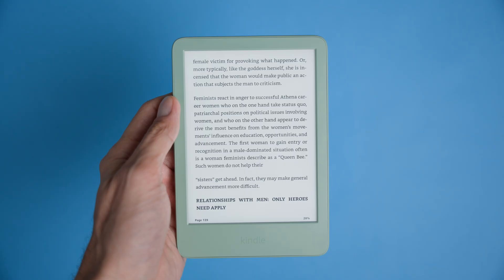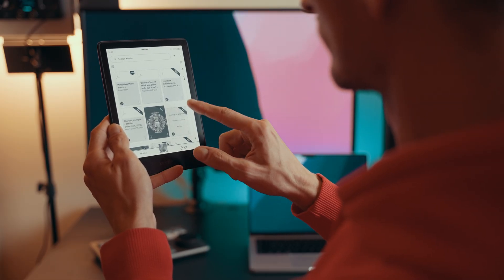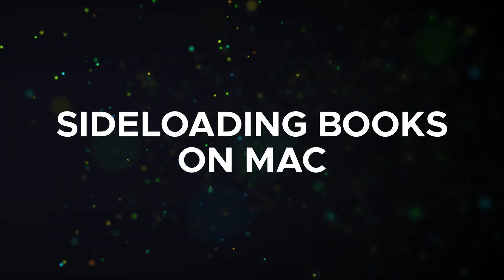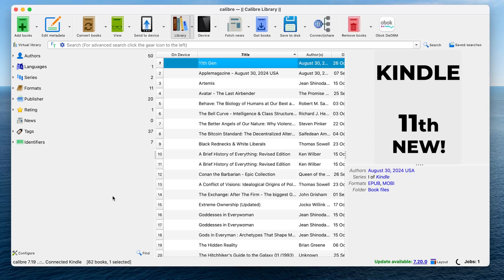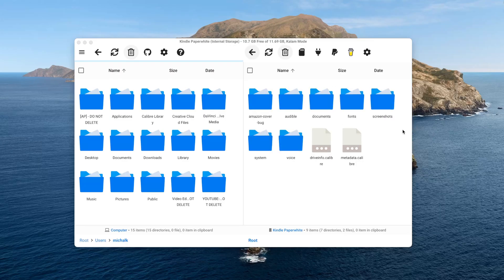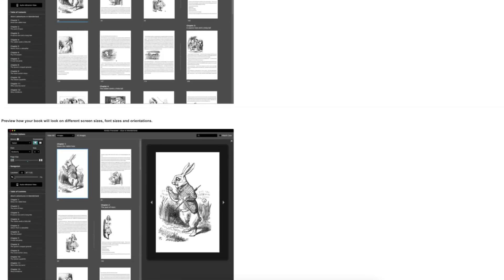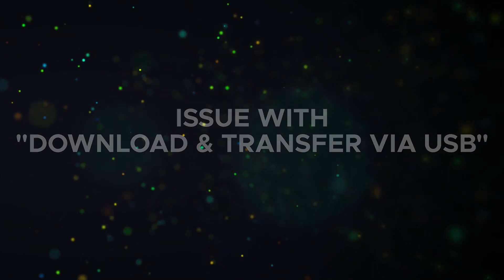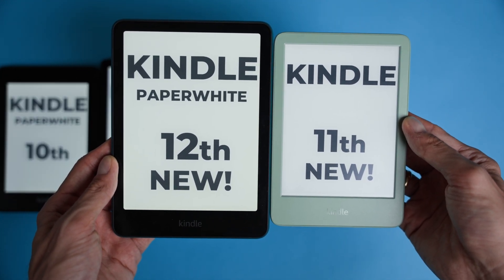Did Amazon Quietly Change New Kindles? Here’s What You Missed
Amazon recently switched to the MTP protocol on the latest Kindles, which has made transferring files a bit trickier, especially for Mac users. In this video, I’ll walk you through some easy fixes and workarounds to sideload books on new Kindles from 2024. I will also discuss the recent change to new Kindles missing 'Download and Transfer’ option for purchased books.

3. Kindle Previewer 3 Download
4. KFX Output plugin for Calibre

🎬 CHAPTERS
00:00 MTP Protocol on new Kindle
00:27 Reason for change
00:48 Side-loading on Windows
01:12 Side-loading on Mac
01:30 Workaround with Calibre
01:52 Workaround with OpenMTP
02:15 Issue and Fix for Page Numbers on Books
03:08 Issue with 'Download and Transfer' on new Kindles